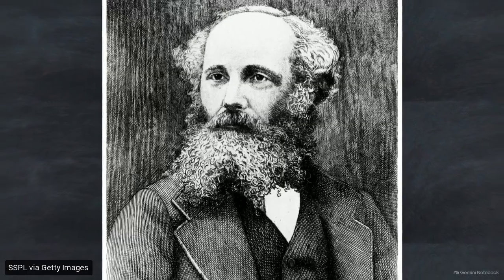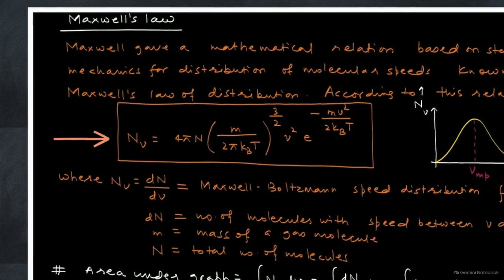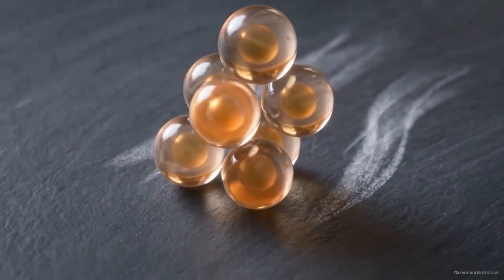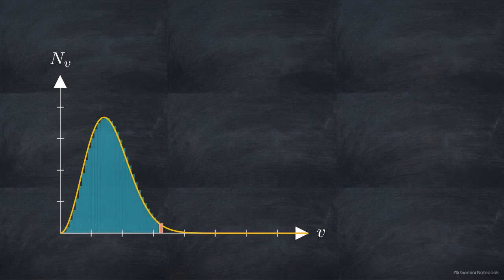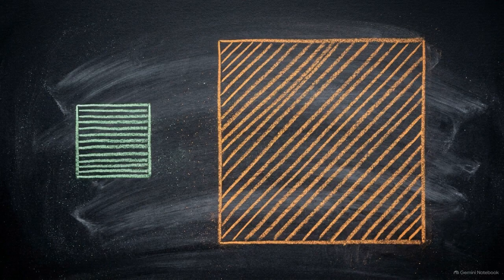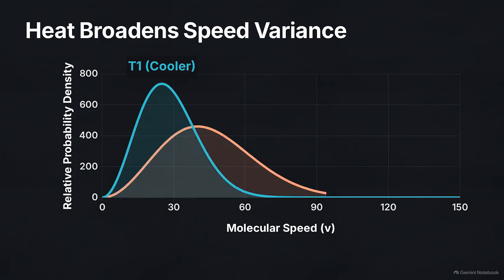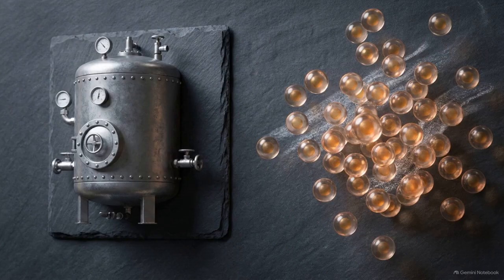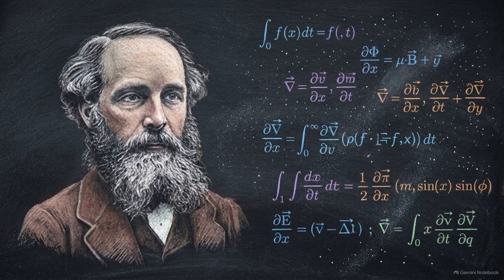Maxwell's distribution law